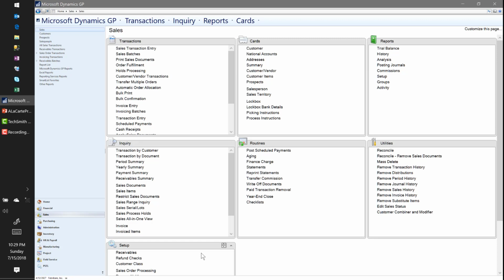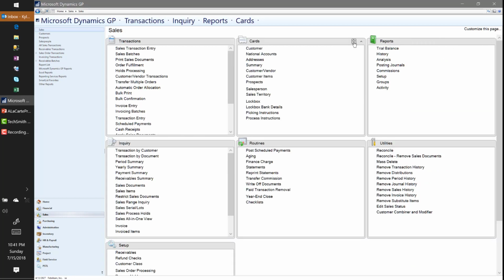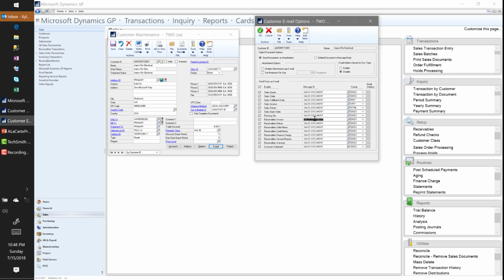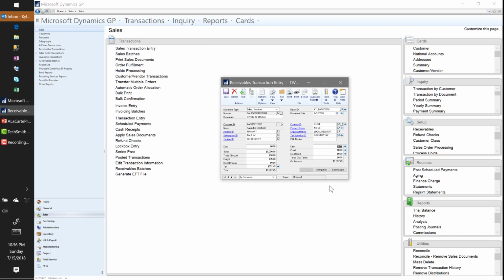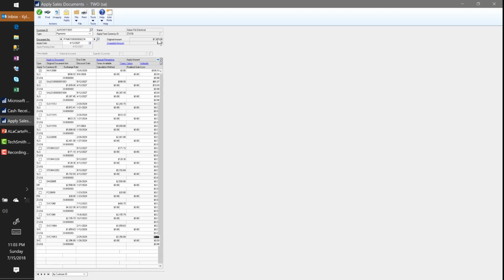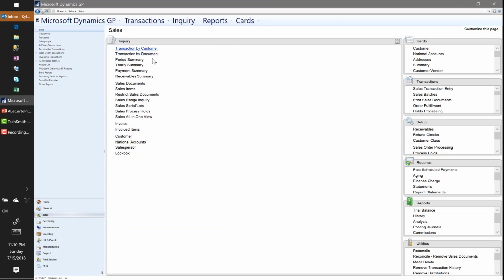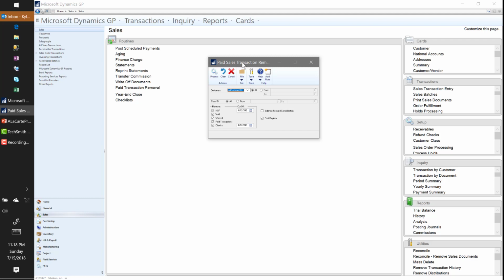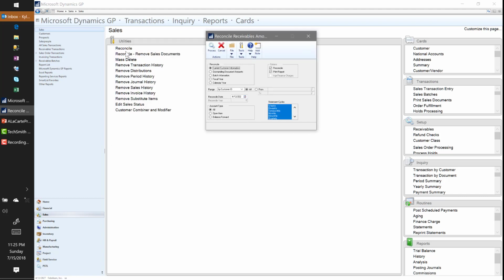Microsoft Dynamics GP - Receivables 101 - (START USING RECEIVABLES TODAY!)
Microsoft Dynamics GP Consulting. Simplified.

Find Software that Integrates with Dynamics GP & Best-Fits Your Organization with Solugence

Everything that you need to setup and beginning processing in the Sales/Receivables module in GP is covered.
- Setup
- Cards
- Transactions
- Inquiry
- Reports (GP and SmartList)
- Routines
- Utilities

Products: Microsoft Dynamics GP 2018